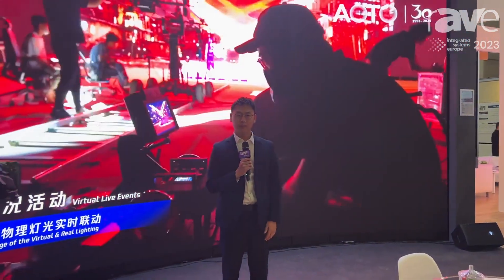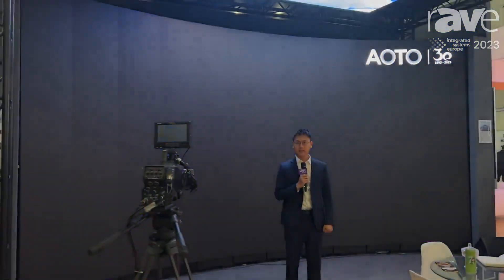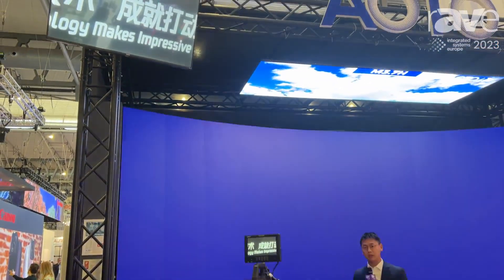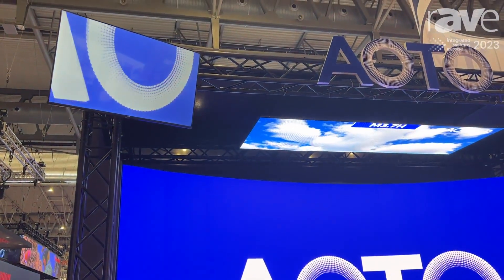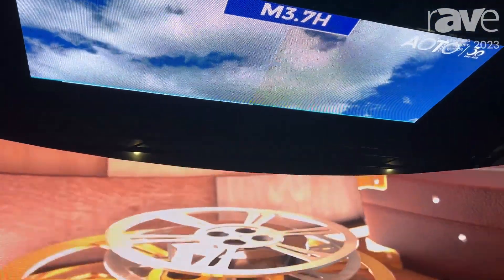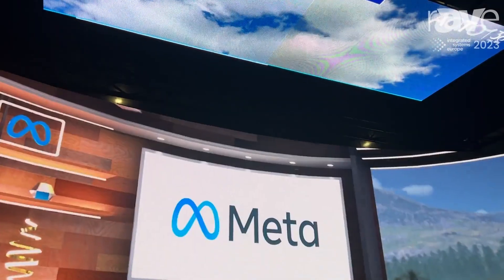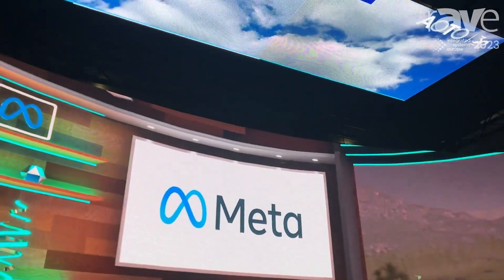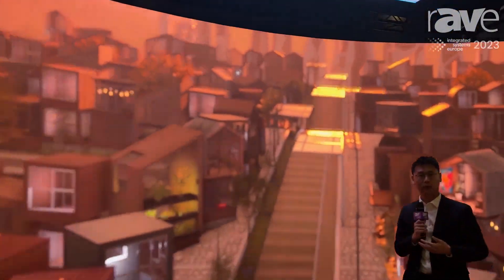ISE 2023: AOTO Features Its VP Studio Virtual Production Solution